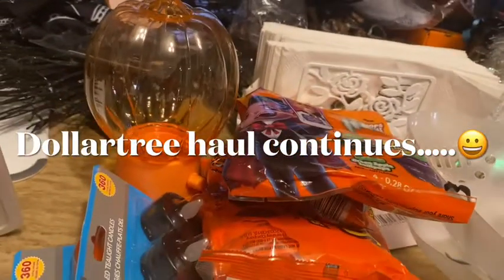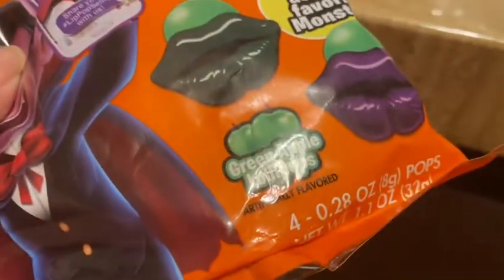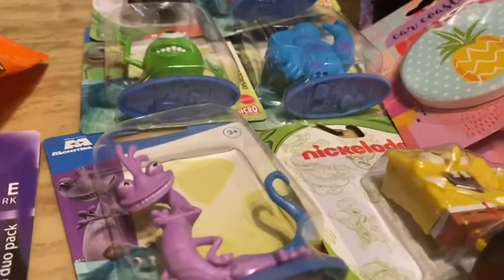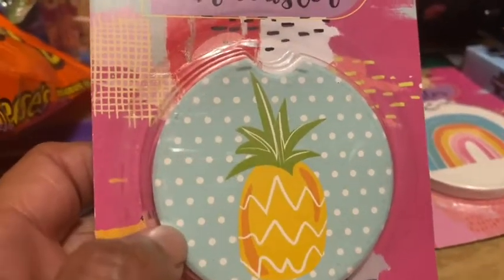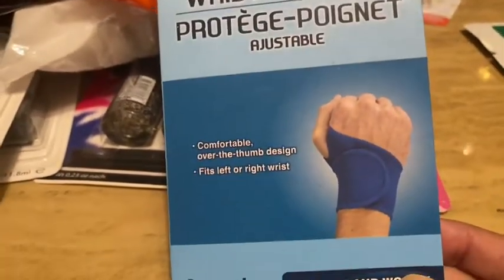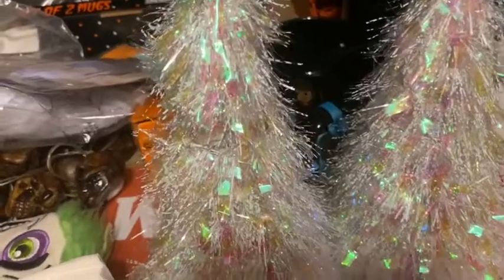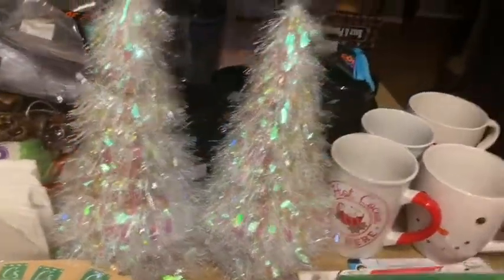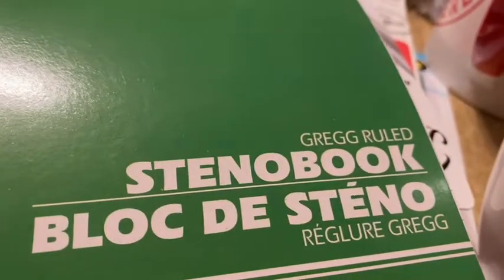Huge Dollartree Haul Part 2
Huge Dollartree haul Part 2#shopping#haul#dollartree